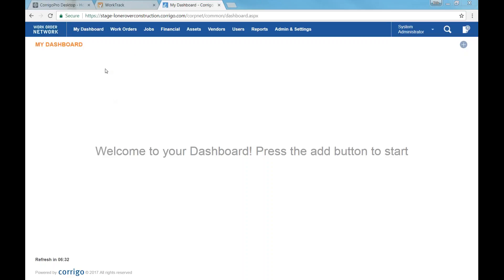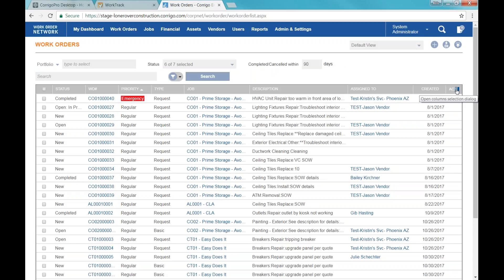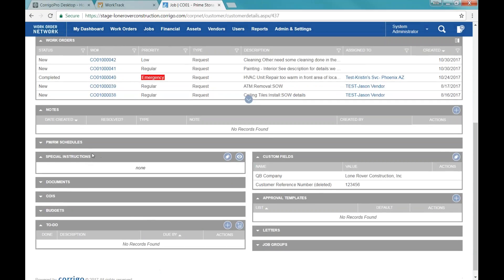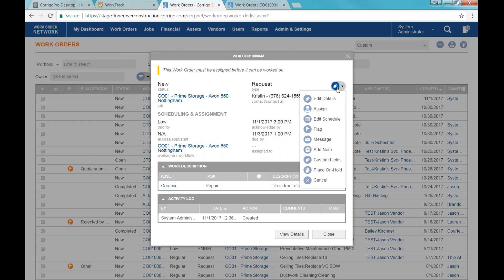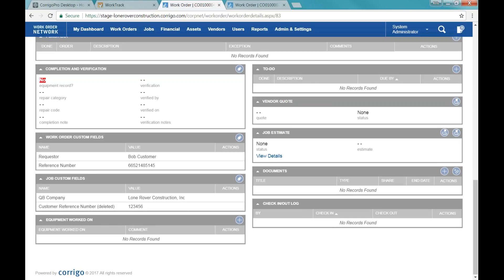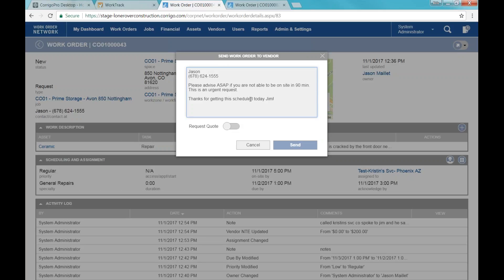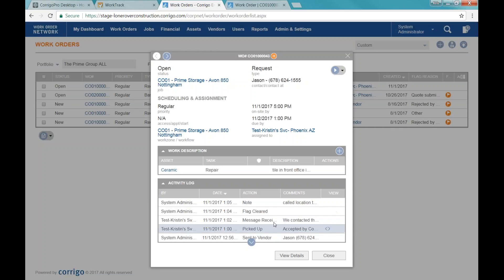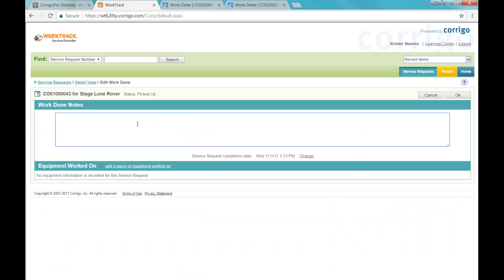2017 11 01 Lone Rover Construction Training Session